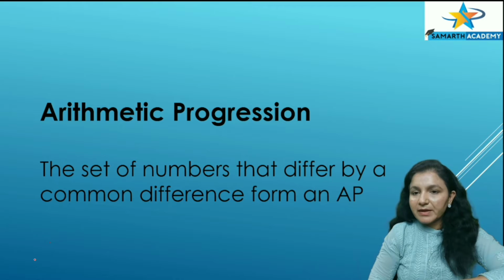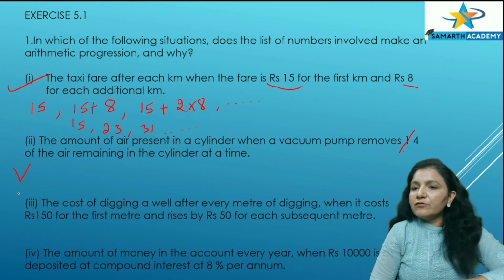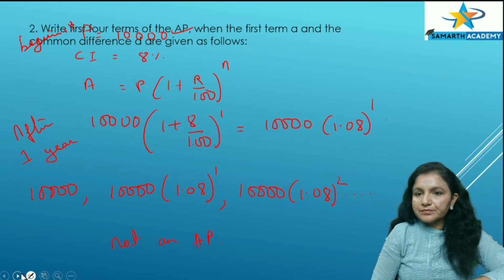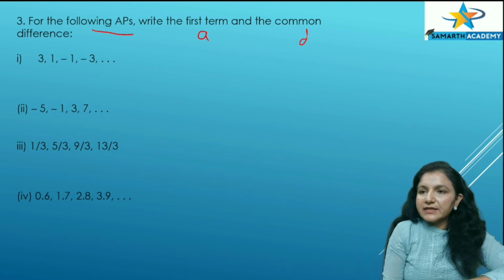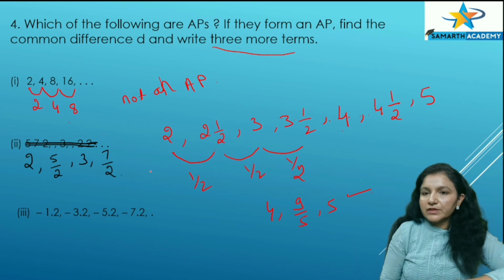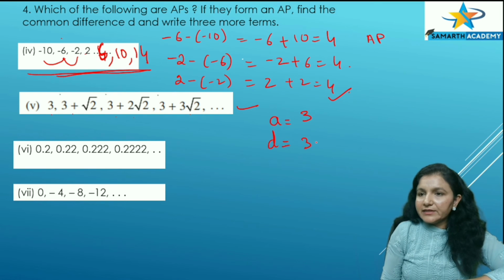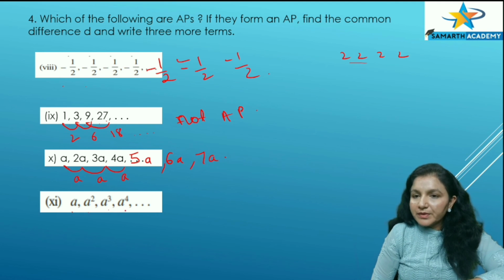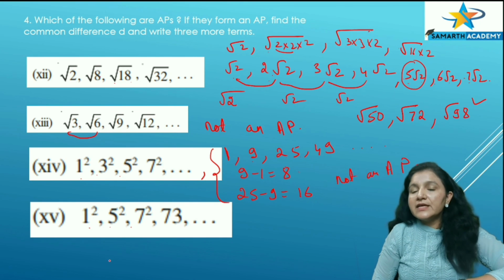Arithmetic Progression CBSE Class 10 | Maths | Easily Explained with tricks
watch this video to get the concepts of Arithmetic Progression and solve the Chapter sums with us

In today's session, Sneha from Samarth Academy explains the AP with easy tricks as AP is one of the important portions for the CBSE Class 10 Maths Board Exam.